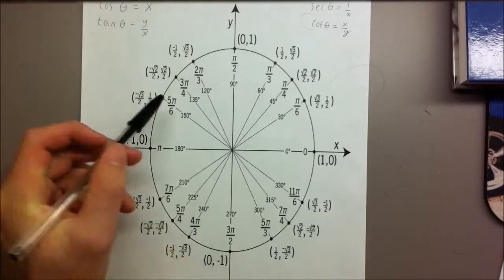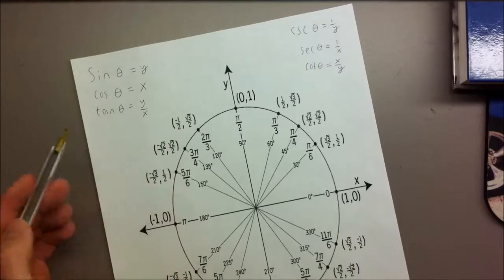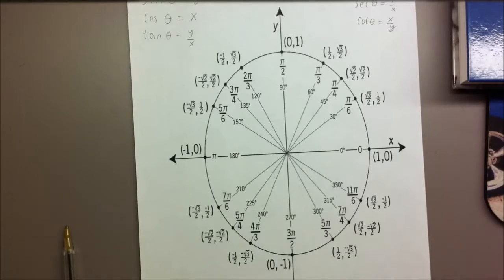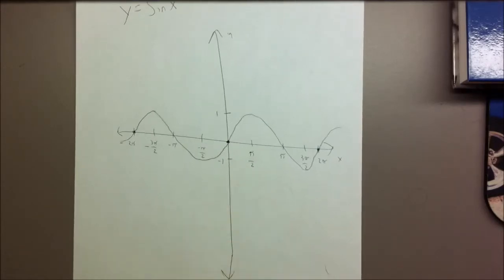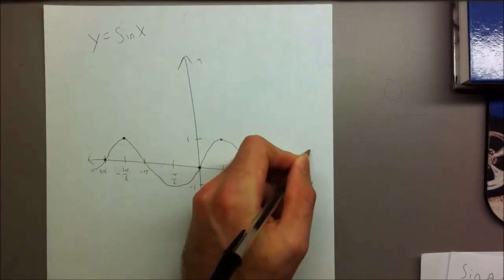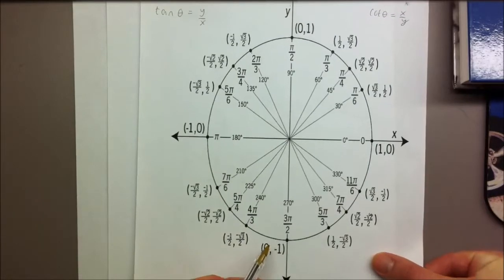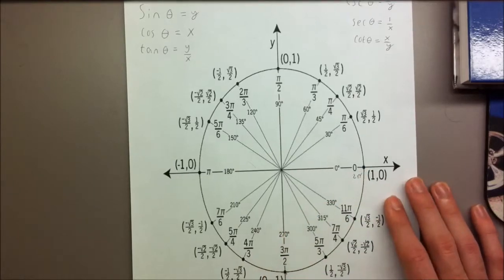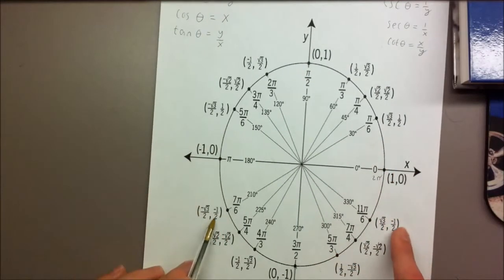The Unit Circle: What it is, how to use it, and how to memorize it!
Analysis of the Unit Circle
What the Unit Circle is 0:00
How to use it 3:30
How to memorize it 22:00